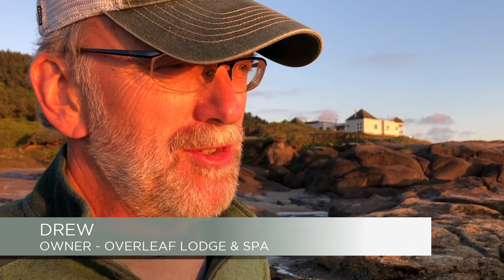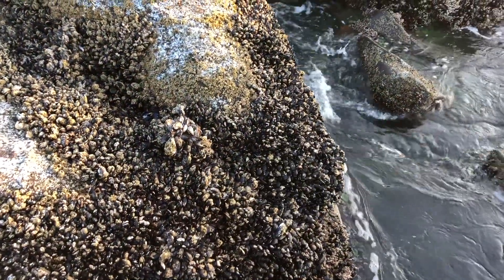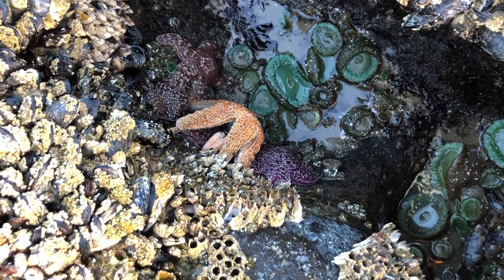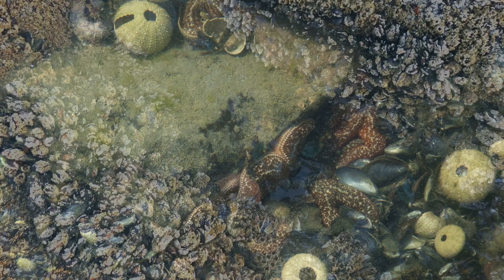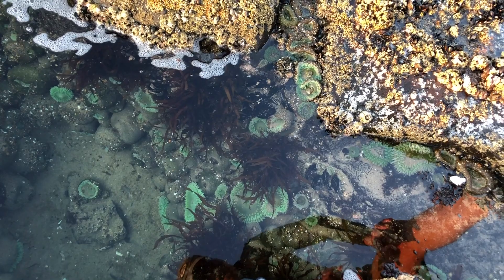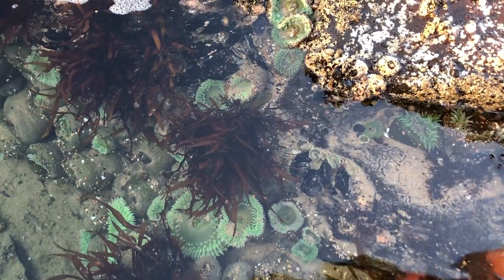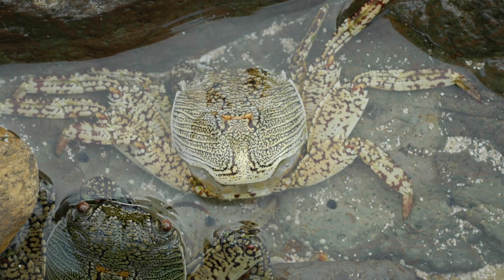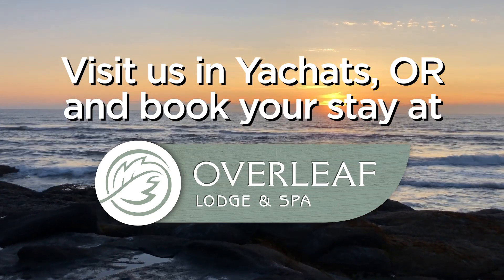Walks With Drew: Tidepools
Join Drew as he explores the tidepools just steps from the Overleaf Lodge. In this video, you'll see mussels, sea stars, anemones and rock crabs, and you'll learn a bit more about our next-door neighbors.

Drew describes the sea star wasting disease that significantly impacted populations in the area. The Oregon Marine Reserves at Cape Perpetua monitors intertidal zones each summer when tides are at their lowest. Surveys show that sea star populations at Cape Perpetua have rebounded to nearly triple the number that were present the year before the outbreak.